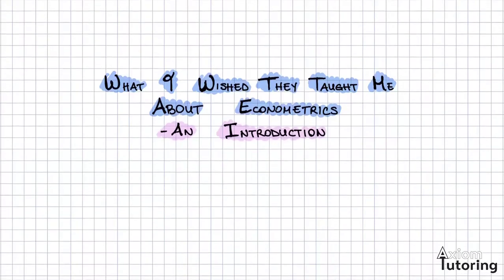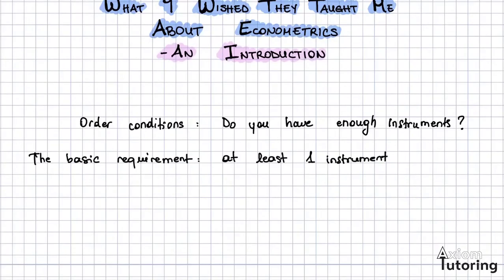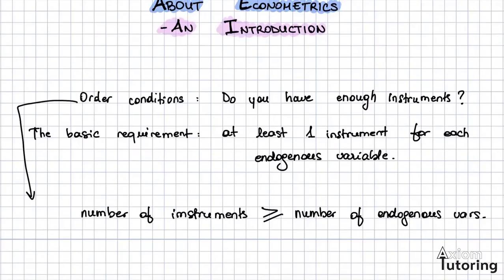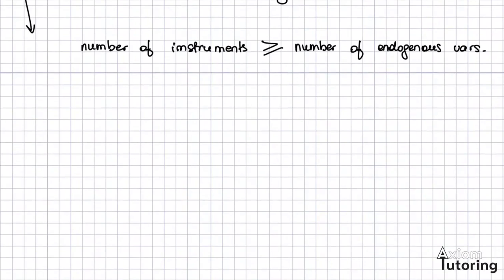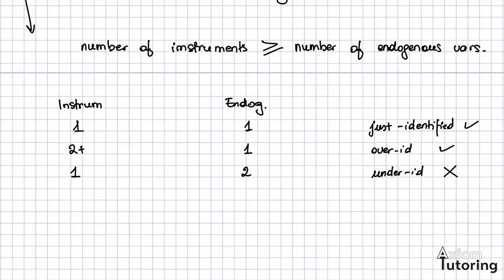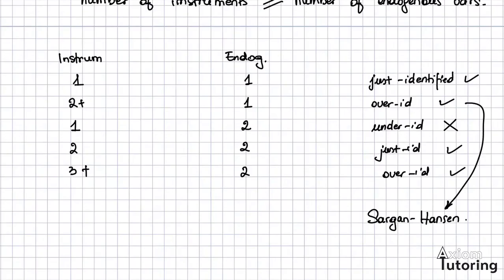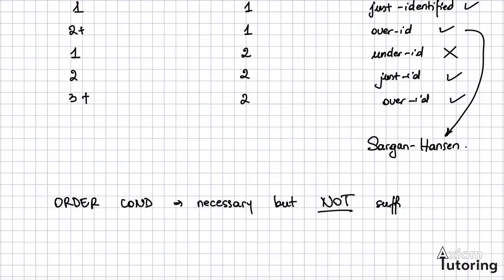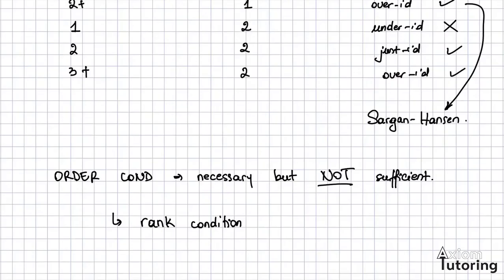182 IV9c the order condition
This video explains the fundamental order condition for instrumental variable (IV) estimations, a crucial first step to determine if you have enough instruments for your analysis. The order condition is a simple counting rule that states you need at least as many instruments as endogenous variables to identify causal effects. Failing to meet this condition, known as under-identification, means the model cannot be estimated, and the only solution is to find more instruments. While necessary, satisfying the order condition is not sufficient, as the instruments must also provide independent information, which is addressed by the rank condition.